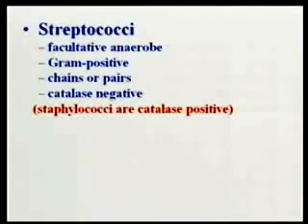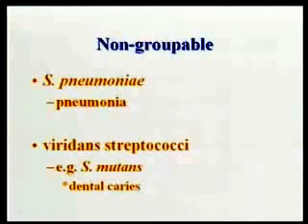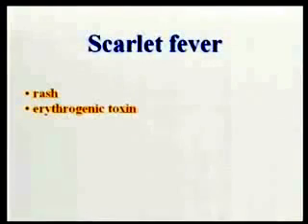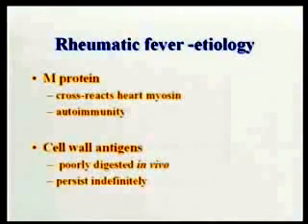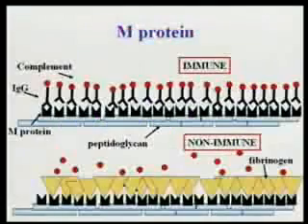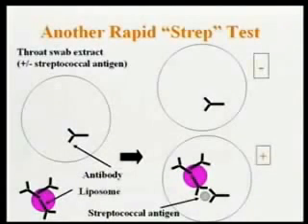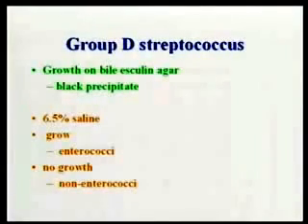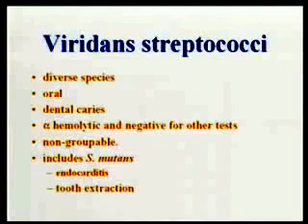2.20. Streptococci - Medical Microbiology